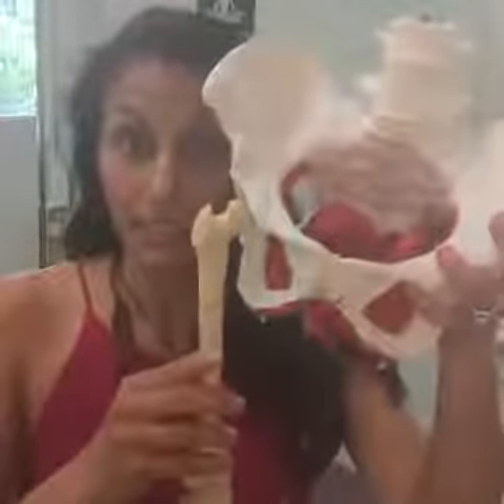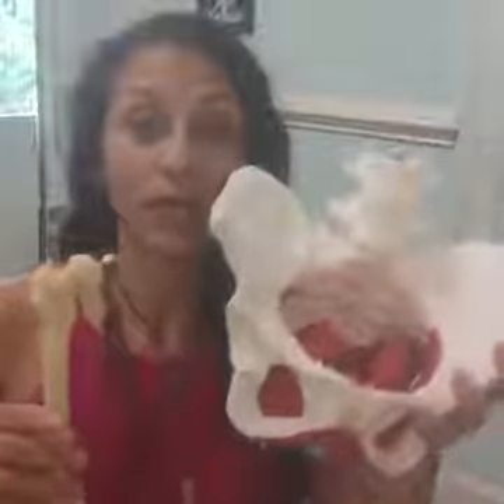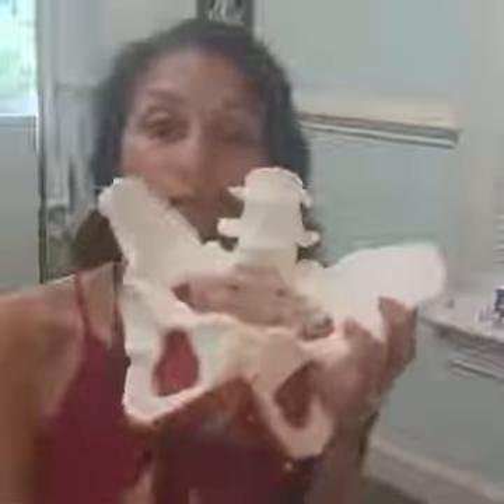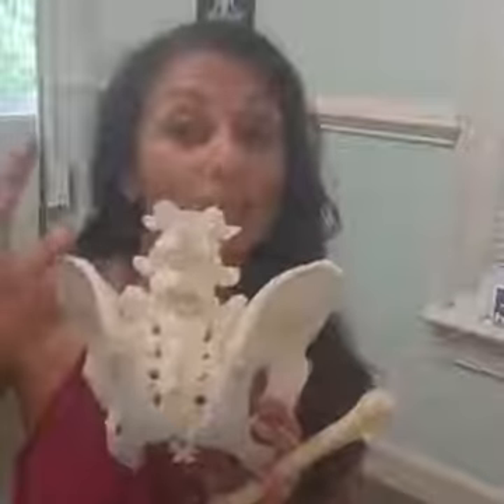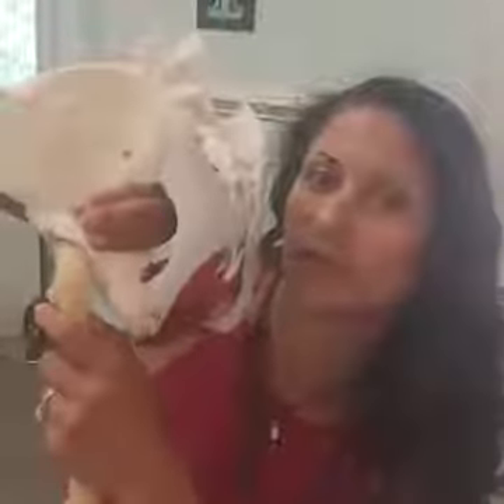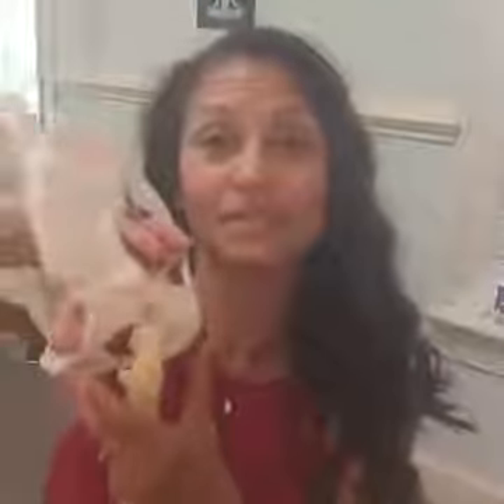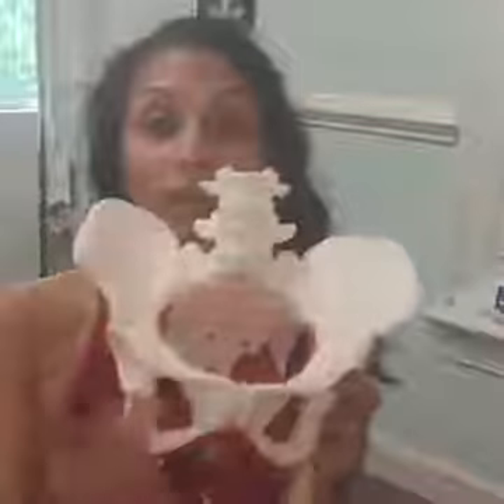Yoga Hips and Functional Anatomy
Dr Lisa Holland PT discusses Hip safety  in common yoga poses.